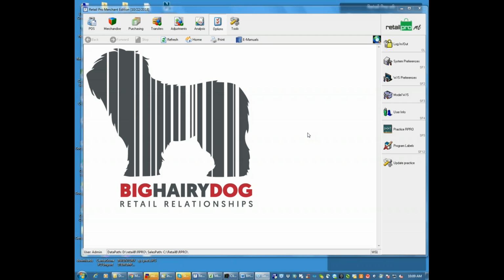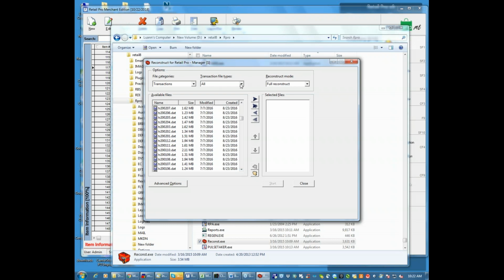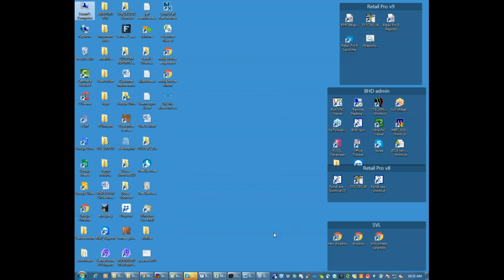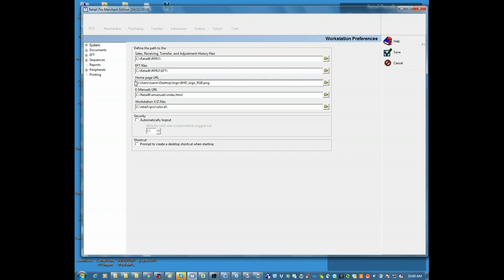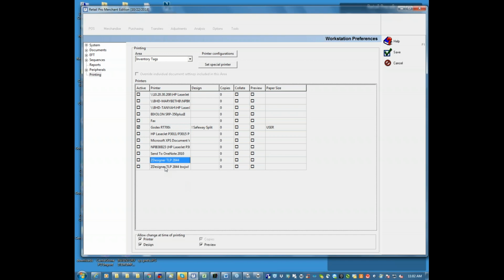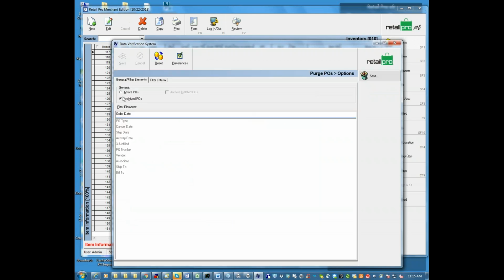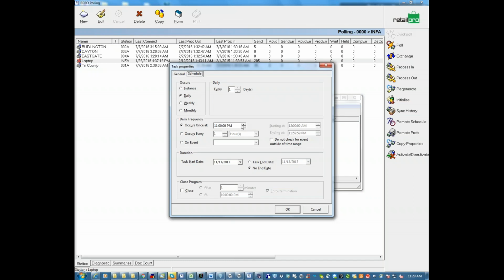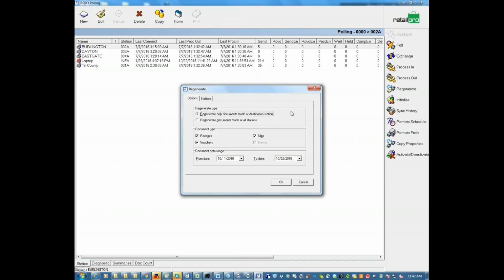Retail Pro v8 Tech Support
This webinar goes over basic tech support for v8 of Retail Pro